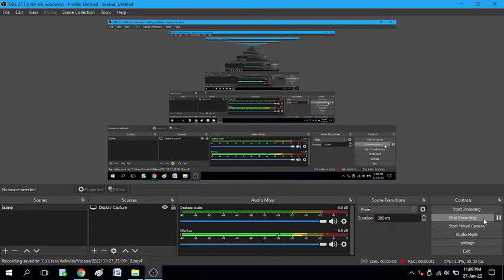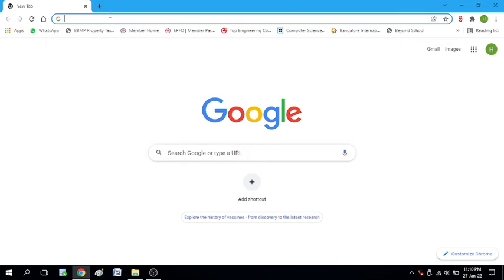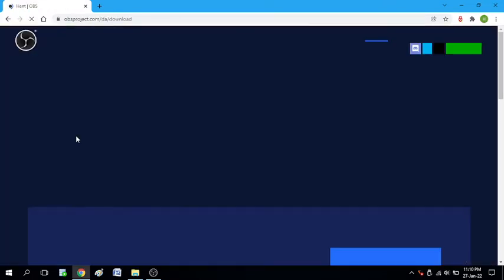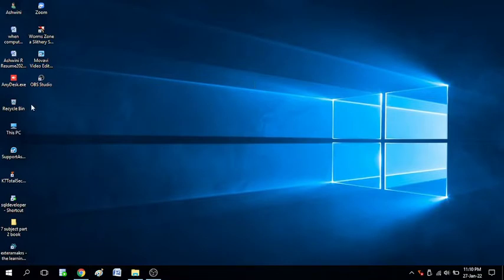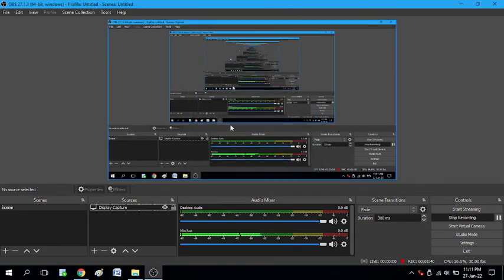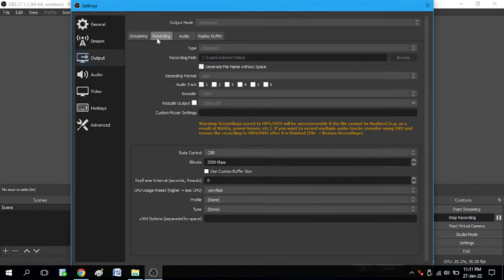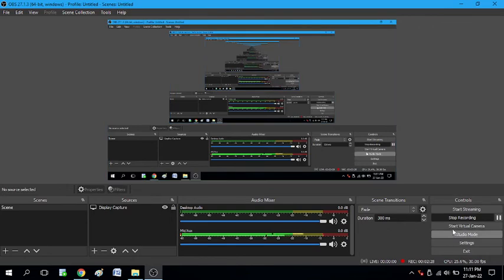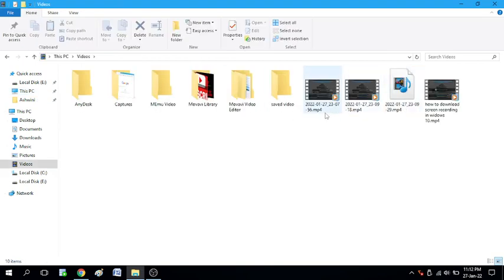How to Use OBS Studio to| Record Your Computer Screen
How to Use OBS Studio to Record Screen | Record Your Computer Screen with OBS | Master Harshith